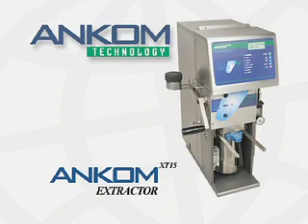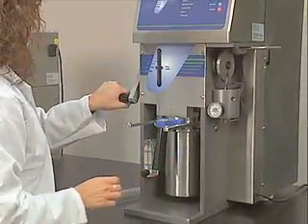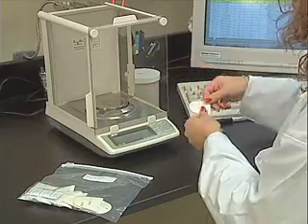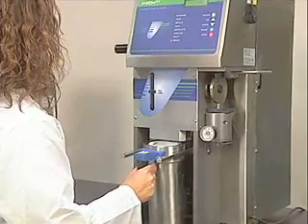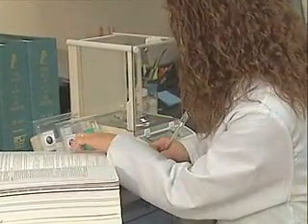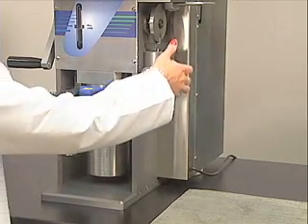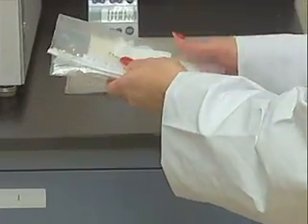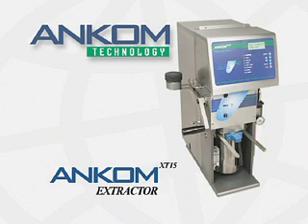ANKOM XT15 Extractor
The ANKOMXT15 Extractor provides an Official Procedure for efficient and economical solvent extractions.The ANKOMXT15 Extractor has been subjected to rigorous testing over a broad range of sample types. Fat ranges from 0% to 100% have been determined using this procedure.

The XT15's low cost provides an affordable high-volume solution. Batch processing allows for the extraction of up to 15 samples at a time and is capable of more than 150 samples per day. Also 90°C temperatures accelerate extraction kinetics, reducing most extraction times to under 40 minutes.

Filter bags serve to simplify handling and enable batch processing. The XT15's Automatic Solvent Recycling and Activated Charcoal Filter elminates the need for a vent hood and reduces costs.